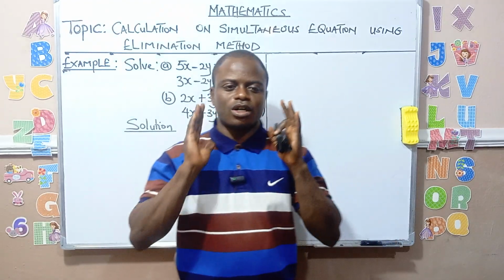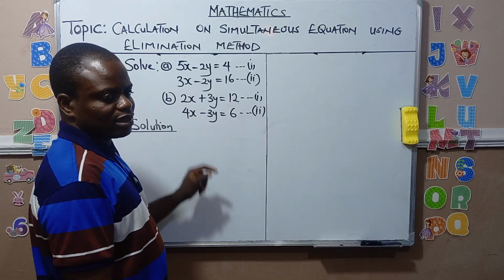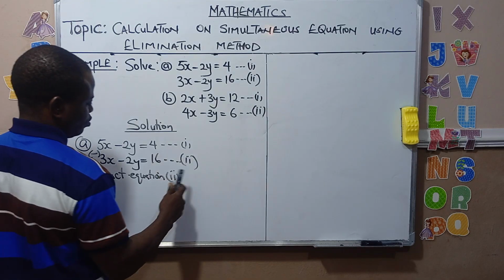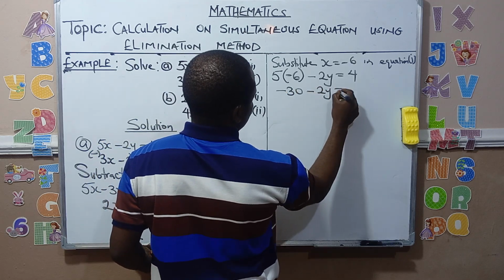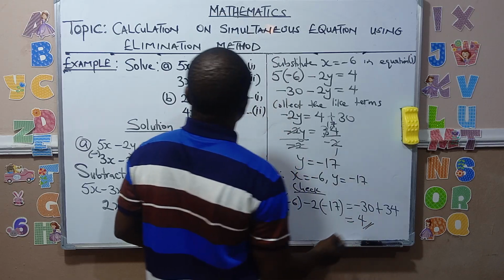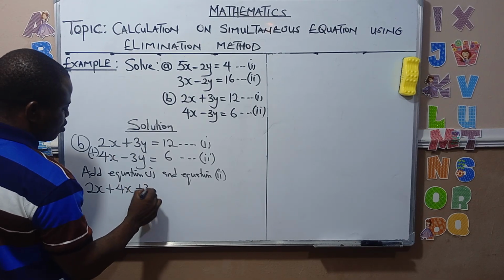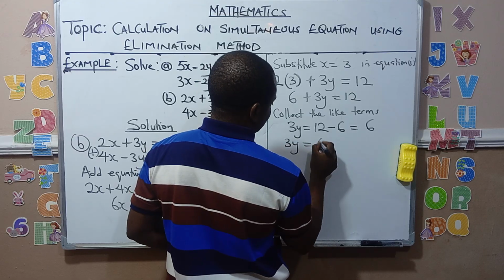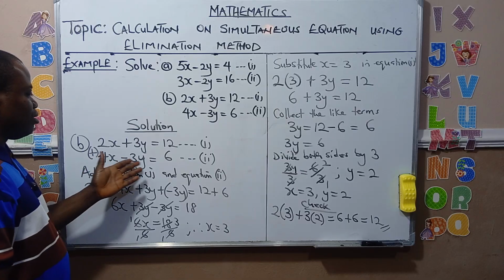Mathematics: Calculation on simultaneous equation using elimination method(SS1-SS2)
Welcome to Model Science Lessons for all Levels. You'll master Simultaneous equations using the Elimination Method in this clear, step-by-step Mathematics lesson. In this video, i will solve the pairs of simultaneous equations using elimination method, i eliminate y and find the value of x and y.
This lesson is useful for students preparing for WAEC, NECO, JAMB, BECE, school examinations, and other Mathematics examinations.
*Topics covered:
-Simultaneous equations
-Elimination method
-Solving linear equations
-Finding the values of x and y
-Step-by-step mathematical calculations.